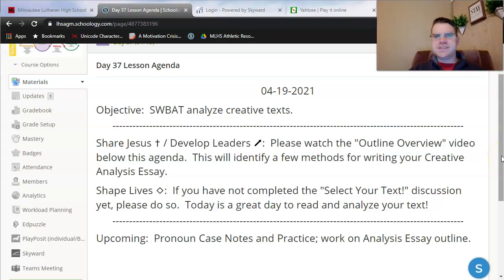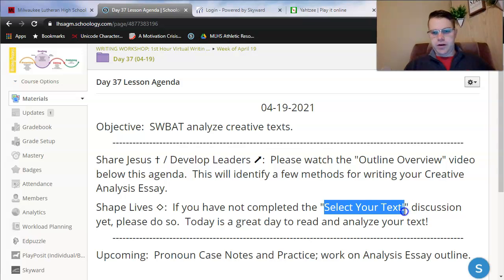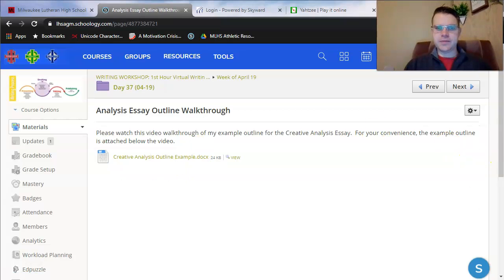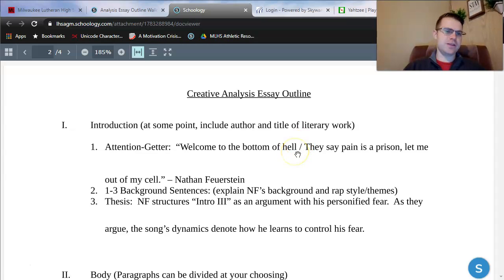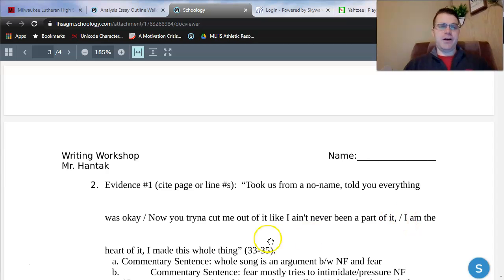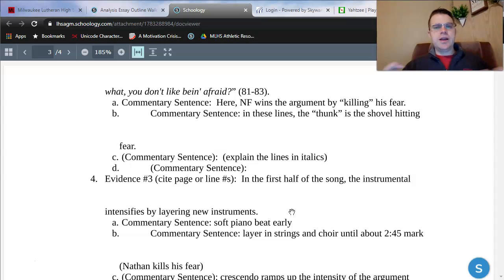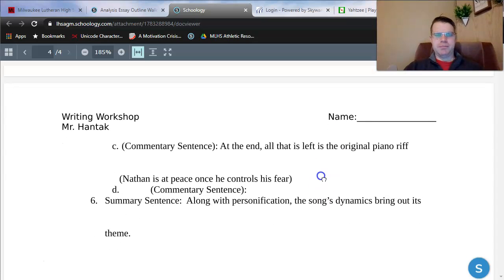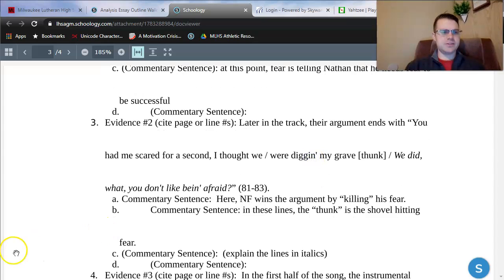Analysis Outline Overview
In this video, I demonstrate how I would outline for the Creative Analysis Essay.  I used NF's "Intro III" as my text for analysis.